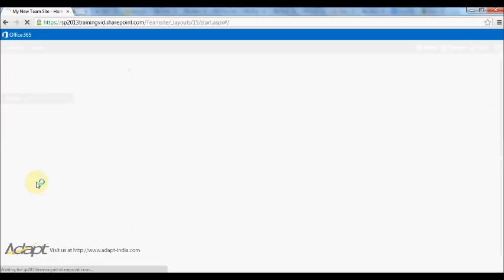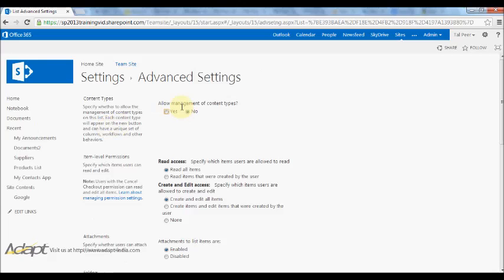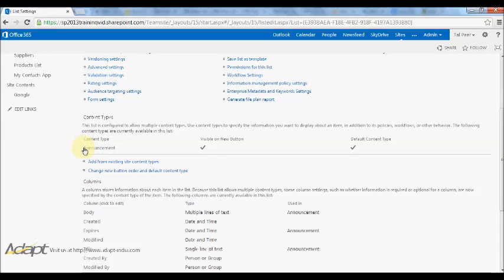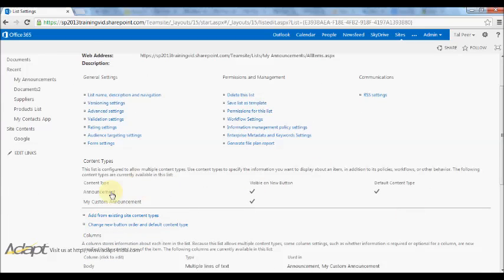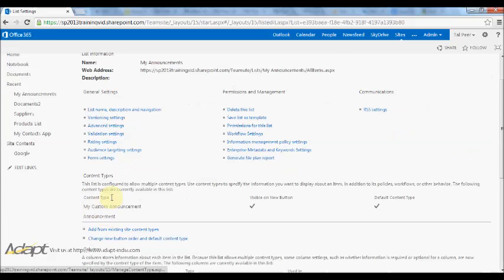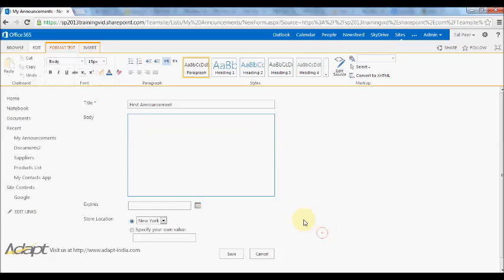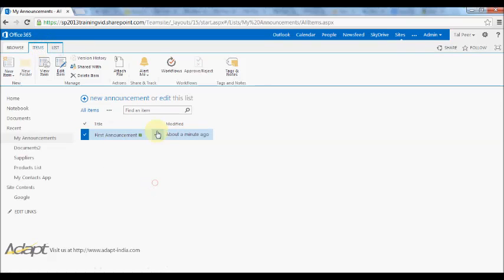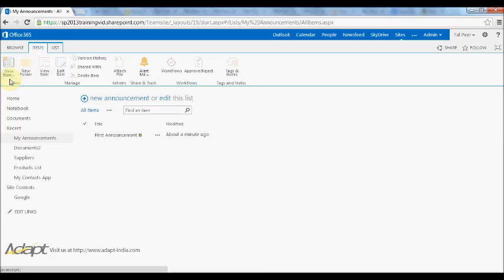Add a Content Type to a List-Training Video 35